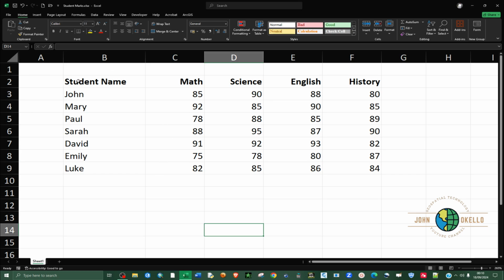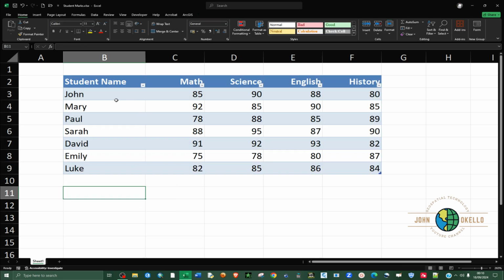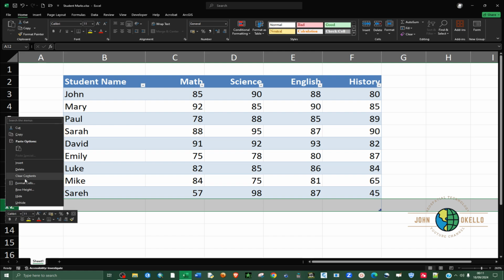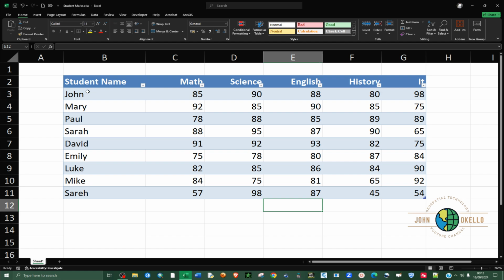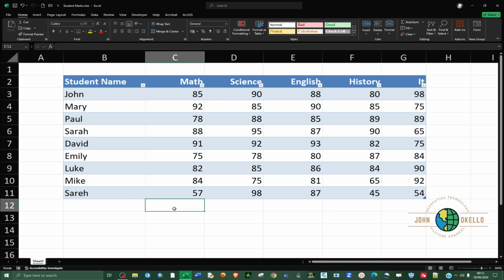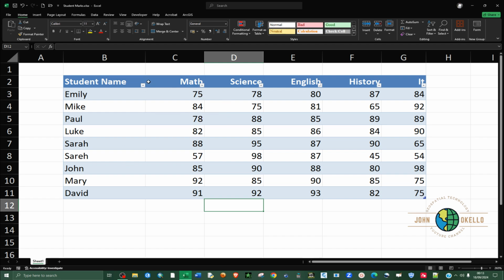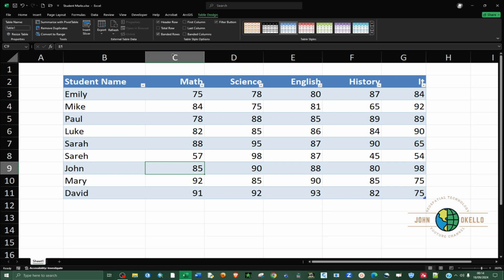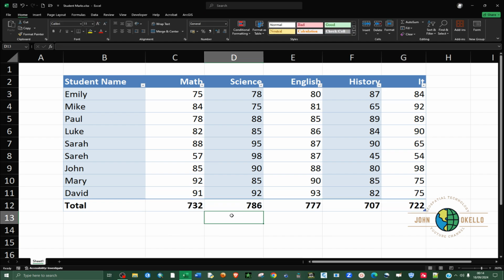How to Make a Table in Microsoft Excel | Quick & Easy Guide for Beginners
🔍 Learn how to make a table in Microsoft Excel with this quick and easy step-by-step guide! Whether you're a beginner or just need a refresher, this tutorial will walk you through the process of creating a professional-looking table. Perfect for organizing data, formatting, and enhancing your spreadsheets.

✅ In this video, you will learn:

1. How to insert a table in Excel
2. Formatting tips to make your table stand out
3. Sorting and filtering data within a table
4. Using tables for easier data management

Whether you’re working on financial data, lists, or general reports, creating tables in Excel will make your work more efficient.